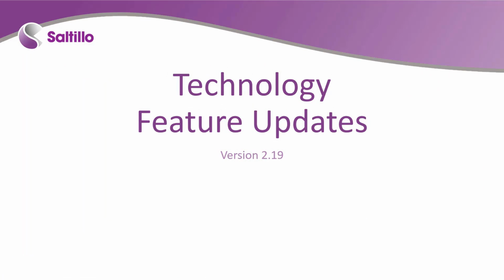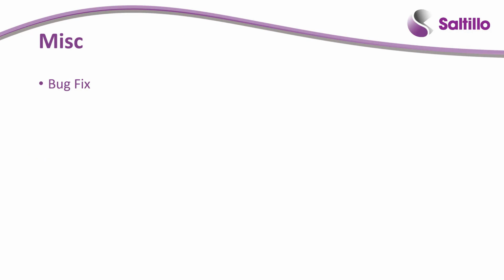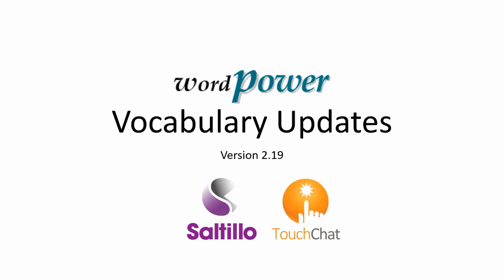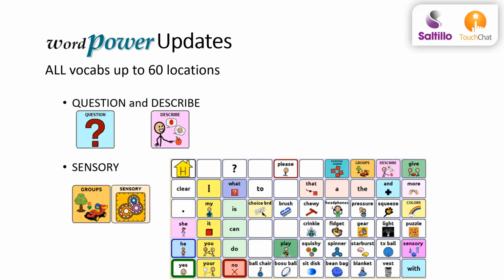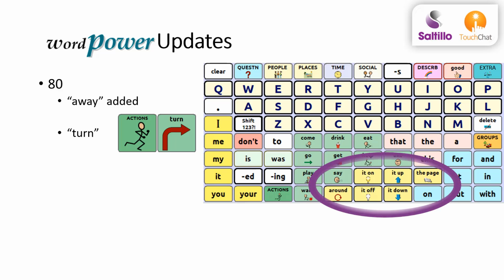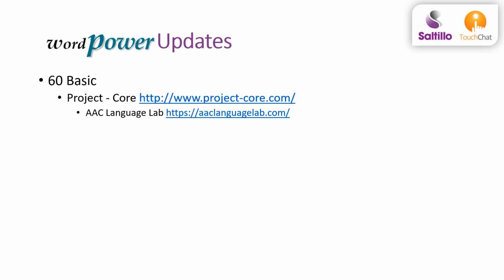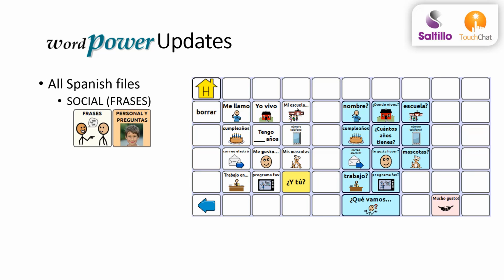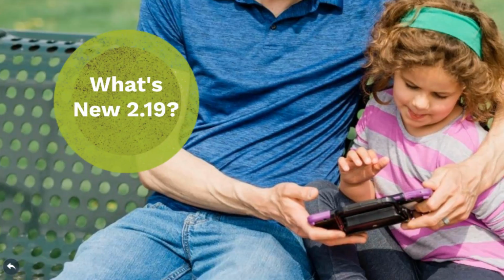What's New with Saltillo - 2.19 Software Update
Check out the cool new features included in Saltillo's latest Chat software update!